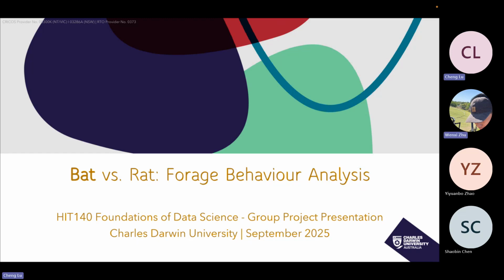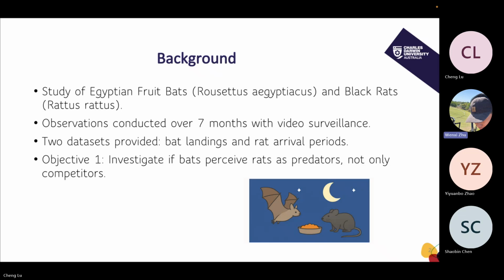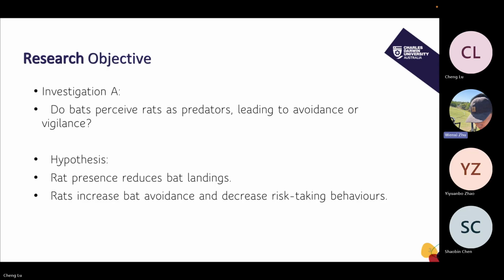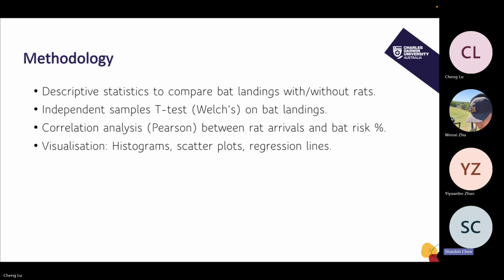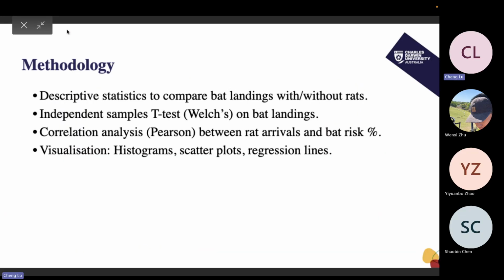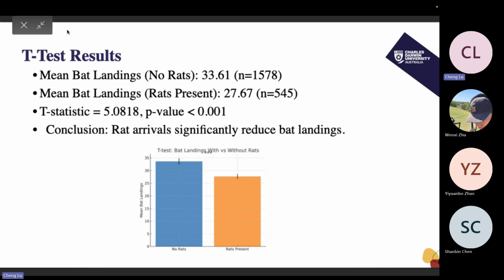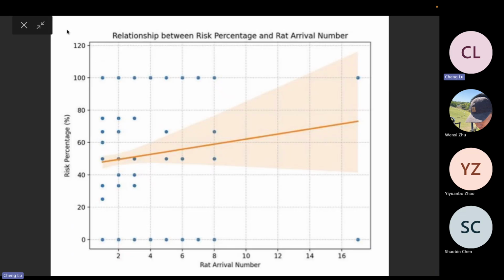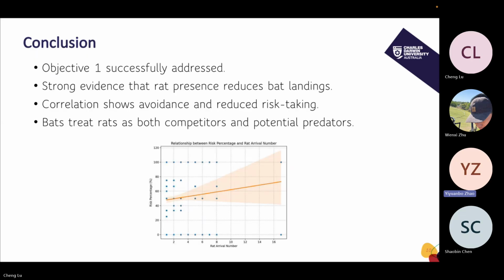HIT140 Group Project Presentation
S225 HIT140 FOUNDATIONS OF DATA SCIENCE Group 68